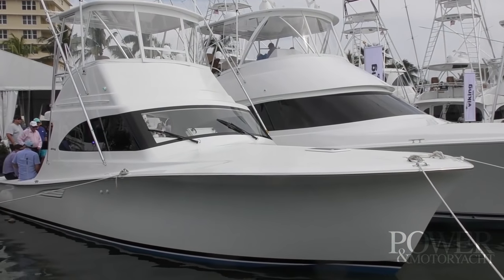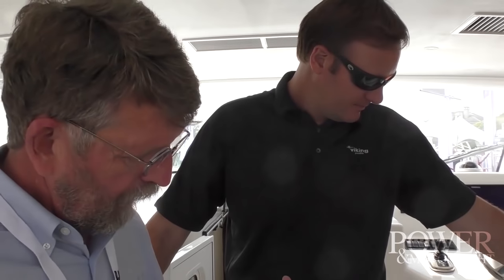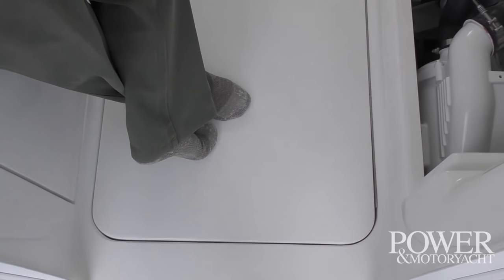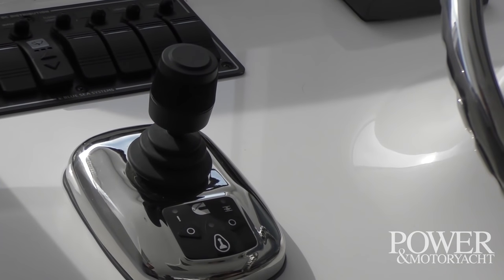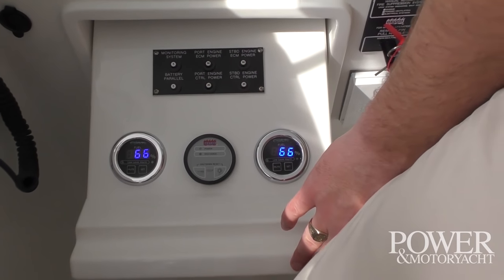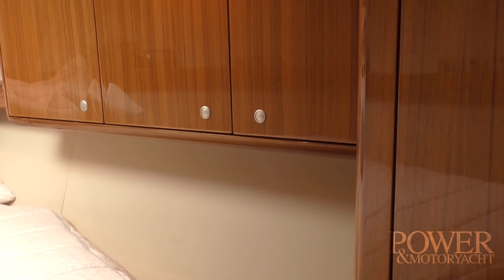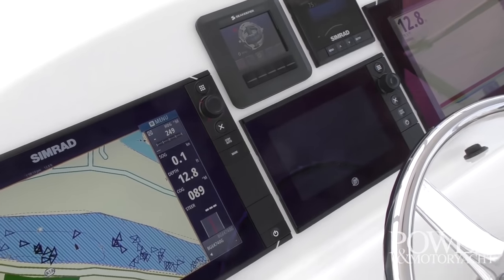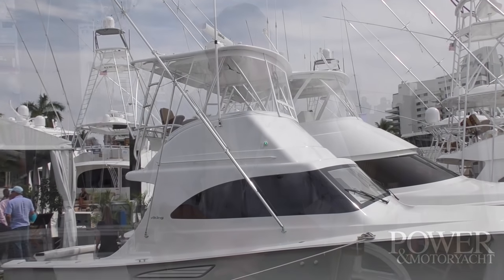Viking Billfish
Capt. Bill Pike checks out the Viking Billfish at Yachts Miami Beach 2017.